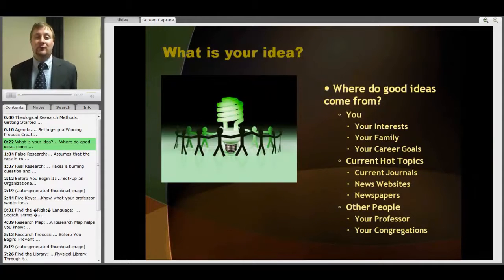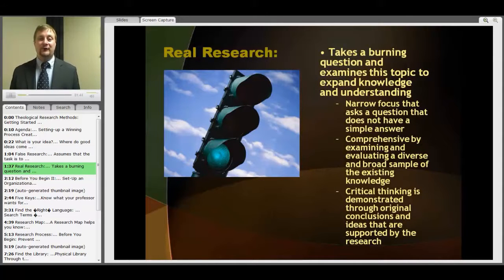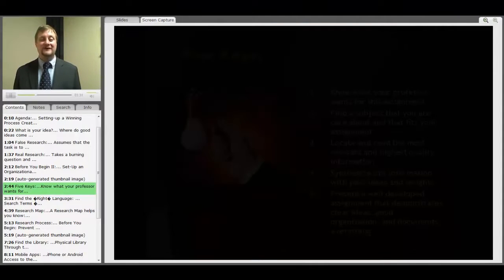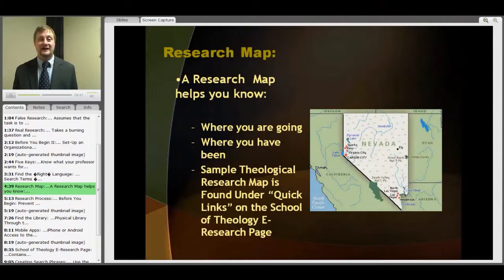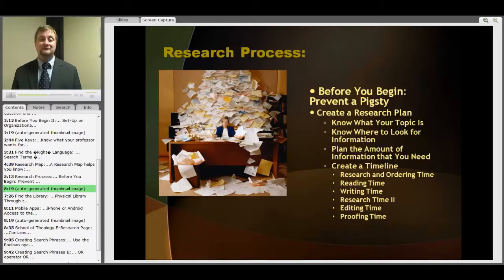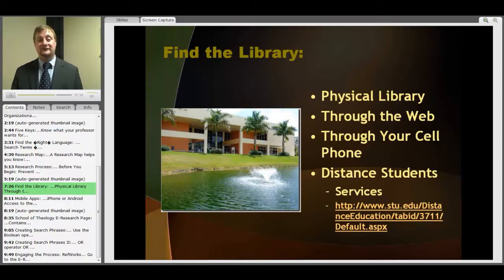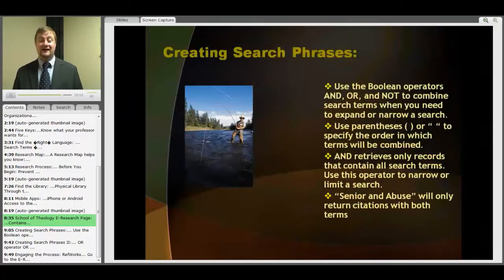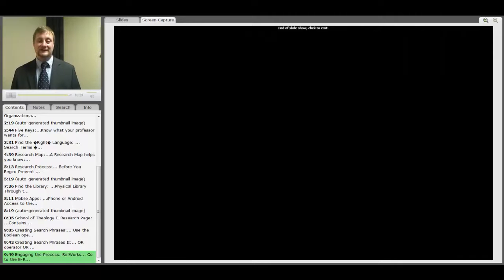Introduction to Theological Research